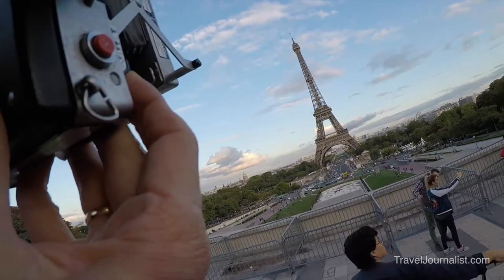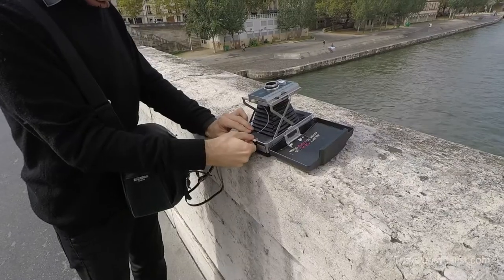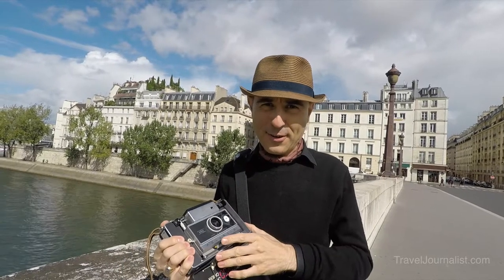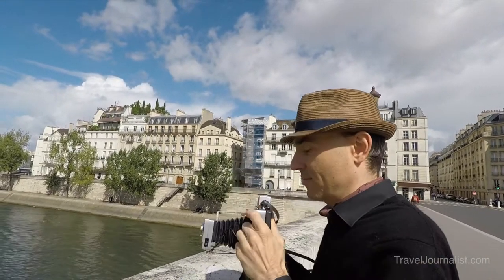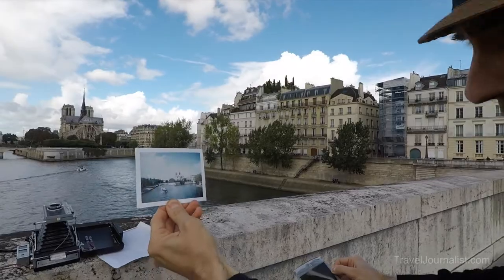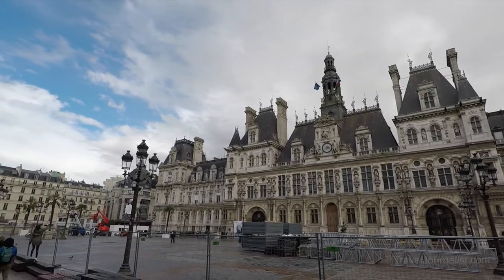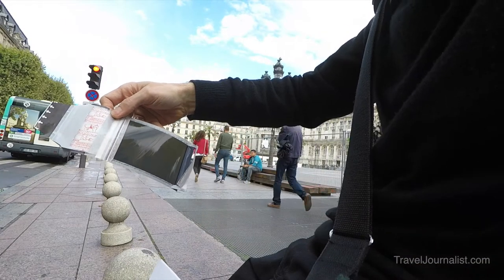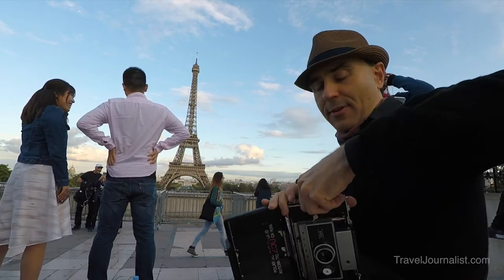Shooting Polaroid 250 & FP-100c in Paris : Field Test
In this video I shoot famous monuments in Paris with the Polaroid Land Camera 250 and peel-apart film Fujifilm FP-100c. The video is shot with a Go Pro 5 mounted on the Gorillapod  tripod.